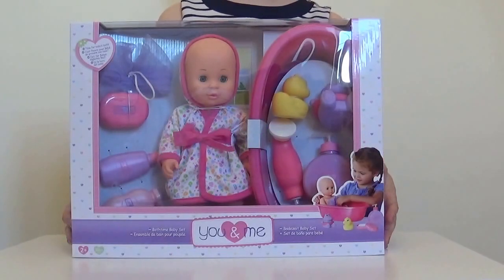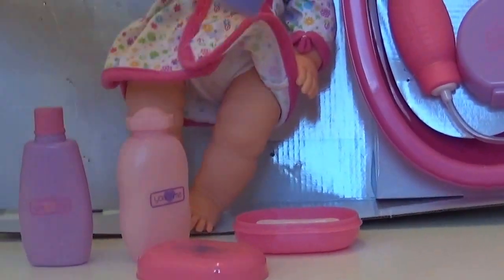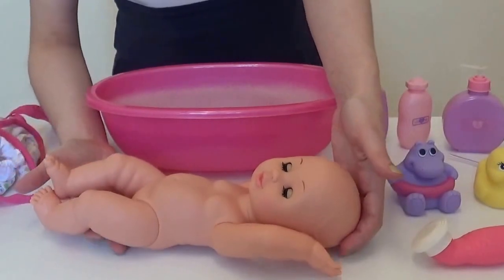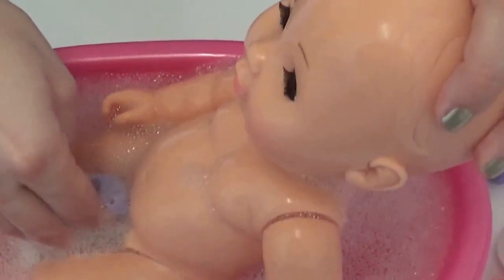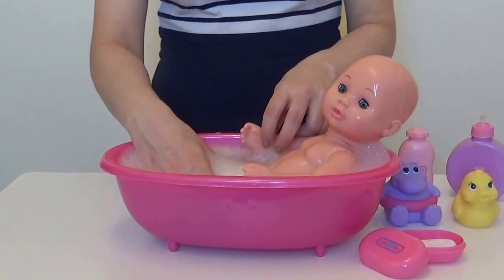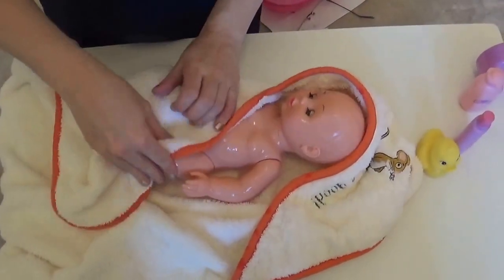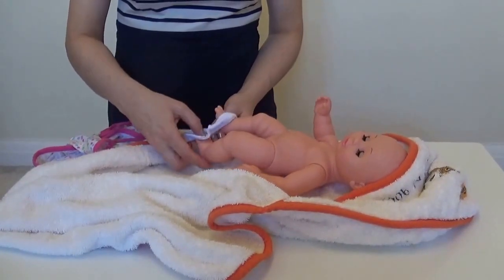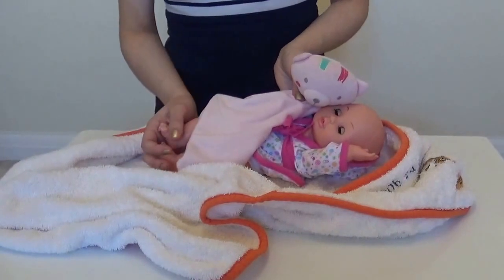BABY DOLL BATHTIME How to Bath a Baby Toy Videos Baby Girl Change Diaper Massage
Hey Everyone! Today we're taking a look at the You & Me Bathtime Baby set! It comes complete with a real working shower, a beautiful hot pink bathtub, a little purple netted sponge, soap in a container, shampoo, talcum, moisturiser, a rubber duck and a Mr. hippopotamus Toy!

Watch as we bath the baby doll (Baby Annabelle!), clean her and dry her, all ready for bedtime! Just like a real baby!

Bathtime Baby Set is also known as the following in other languages: Ensemble de bain pour poupée, Badezeit Baby Set, Set de baño para bebé, O banho do bebé, Kit bagno per neonato, Zestaw do kapieli, Bad-tijd Baby set

Time for baby's bath! C'est l'heure pour Bébé de prendre son bain, Zeit fÜr babys tägliches Bad! Es la hora del Bano, é a hora do banho, l'ora del bagnetto del bimbo! Czas na kapiel dziecka! Tijd voor het bad voor de baby!

Real working Shower! La douche fonctionne réellement! Echt funktionierende Dusche! Ducha que funciona!

Chuveiro que funciona realmente! Doccia funzionante! Prawdziwy prysznic! Echt werkende douche!